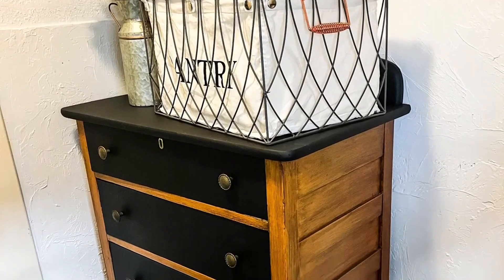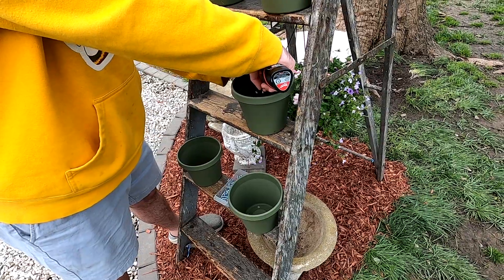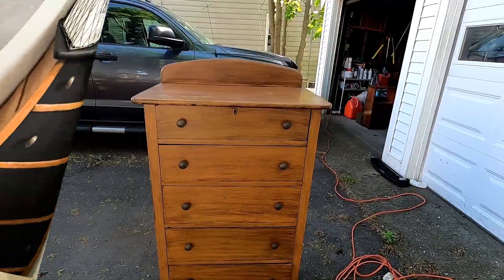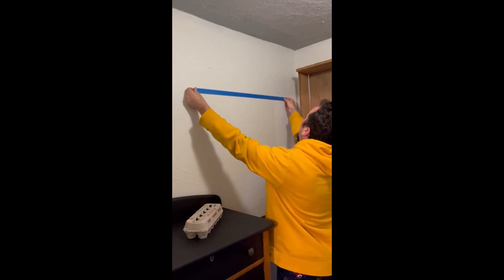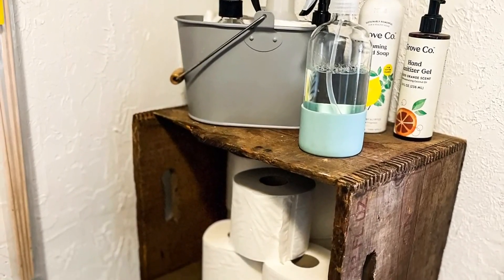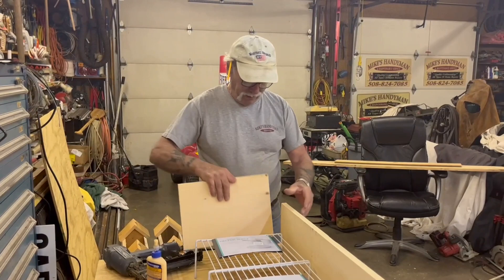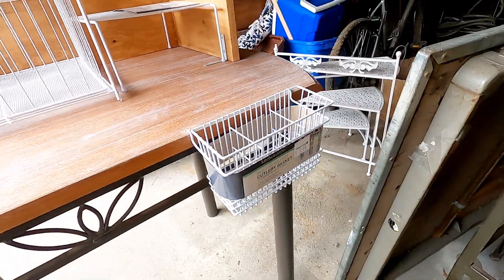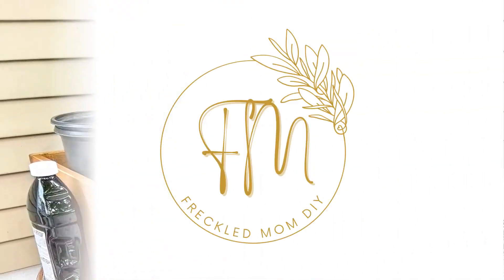Farmhouse Flips • Vintage Ladder DIY • Back Hallway Makeover • DIY Potting Bench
Today is a collaboration with a couple of friends! I’m going to share with you three quick farmhouse flips for a collaboration-Makeover May. Of course I am going to throw a little garden cottage in there and a mini room makeover. We have some garden DIYS and furniture flips! I love how all these makeovers came out and there’s a giveaway. Listen for rules!

Freckled Fam/Fan Mail:
Freckled Mom
Fall River, MA 02720

0:00 Intro
0:24 DIY Herb Ladder
3:22 Back Hallway Makeover
5:02 Vintage Crates for Storage
6:56 Makeover May Collab
7:28 DIY Potting Bench
11:12 Final Reveal